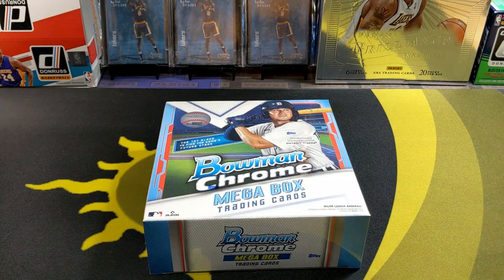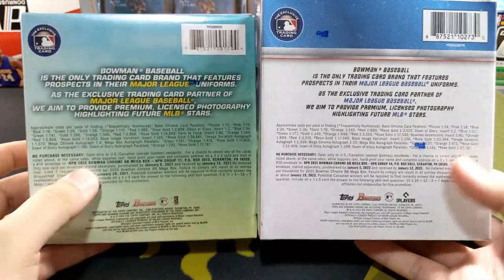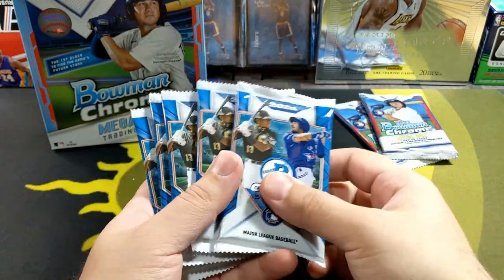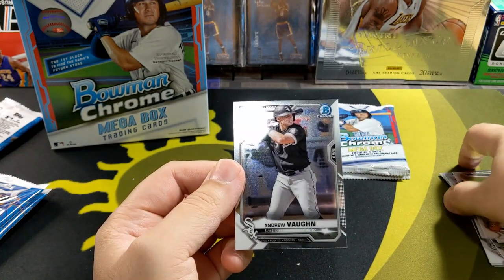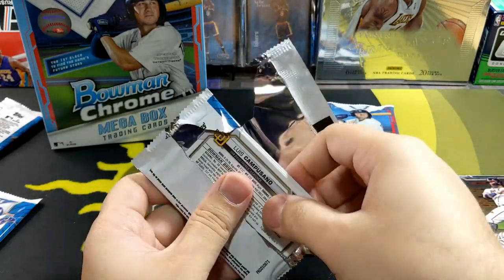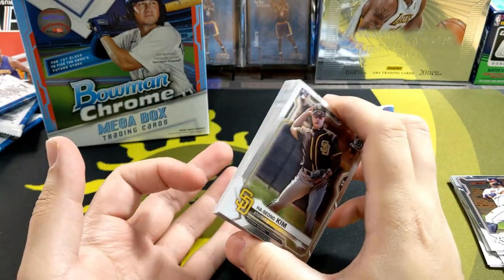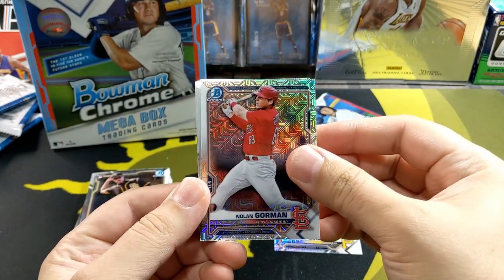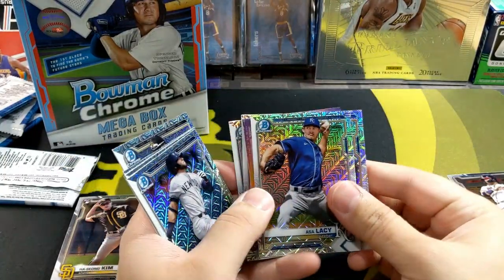Sports Cards Hunting At Chapters/Indigo Book Store!| 2021 Bowman Chrome Mega Box Unboxing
Another visit to one of the rare places to find many sports cards. Chapters or Indigo book stores are known to carry very few sports cards product, but alot of Pokemon. Most of their Pokemon cards are usually behind the registers.

Also in this video, I opened a mega box of the new Bowman Chrome! Check out what I got!